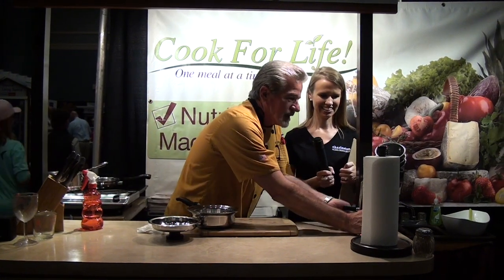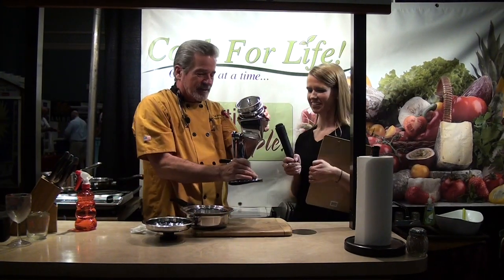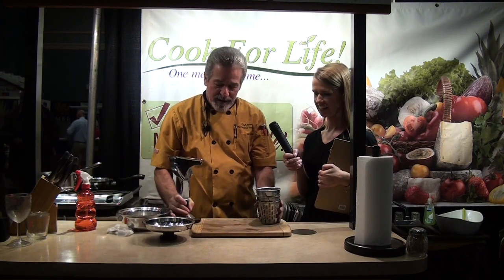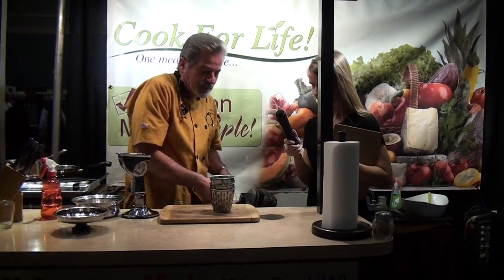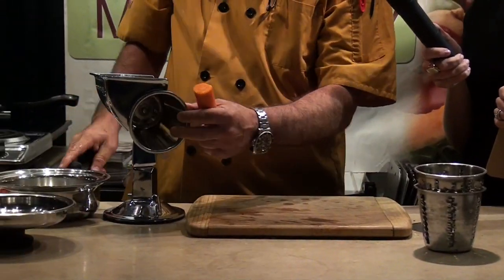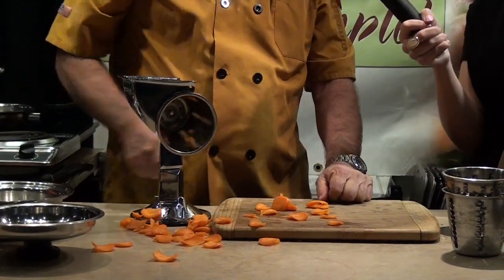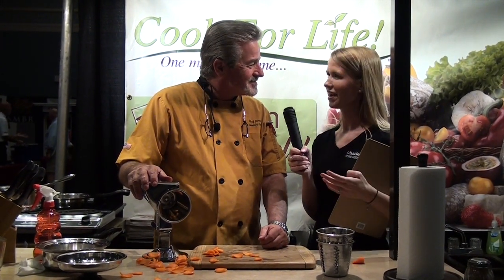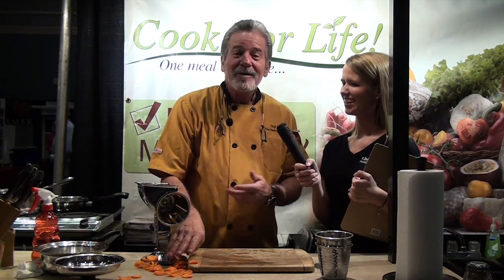Kitchen Craft at the 2017 Charleston Home + Design Show